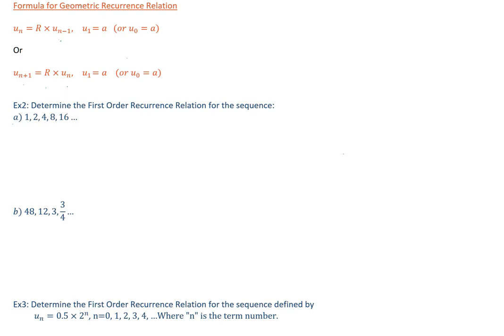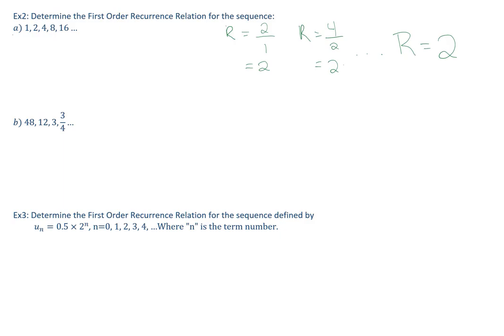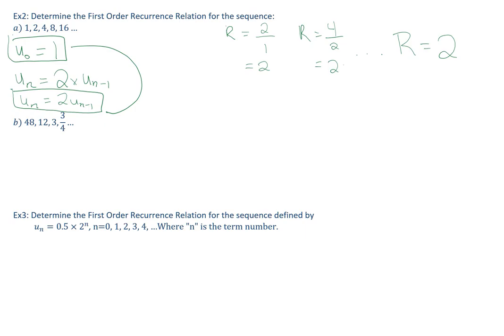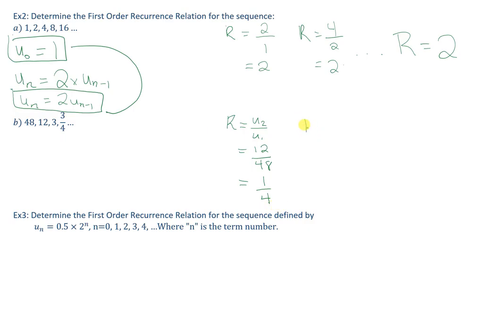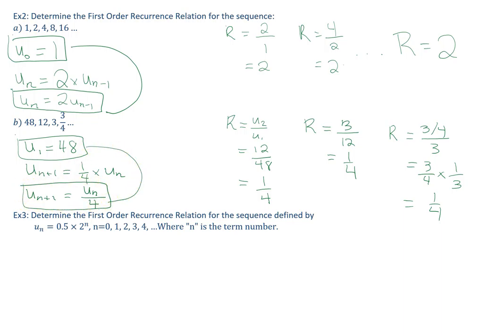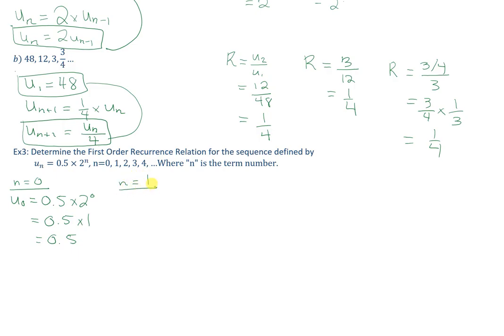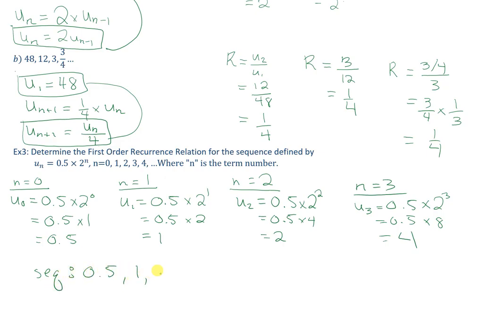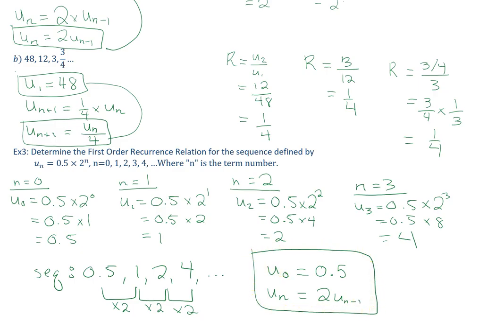Common Ratio Questions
Solving problems involving setting up recurrence relations from sequences or general form.